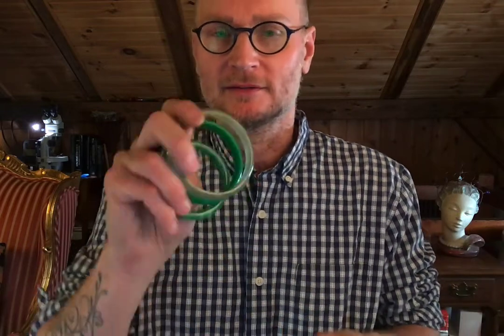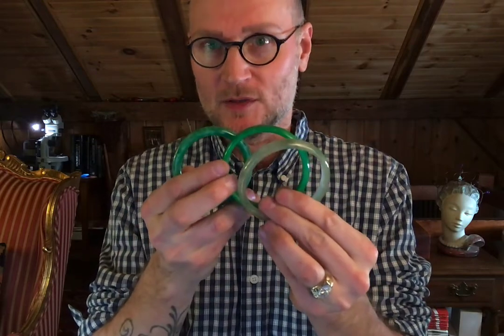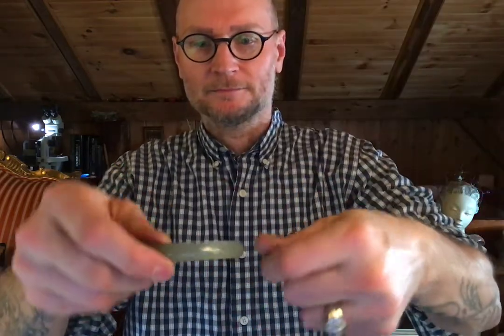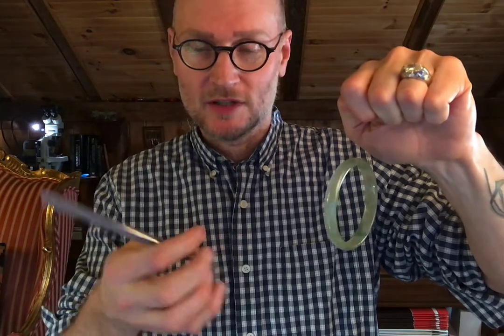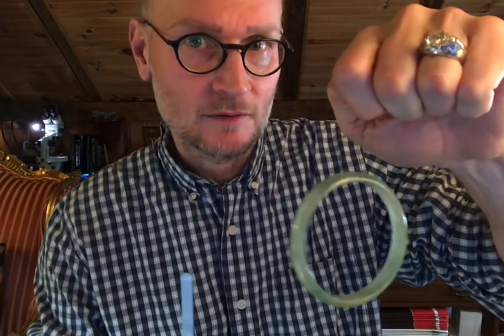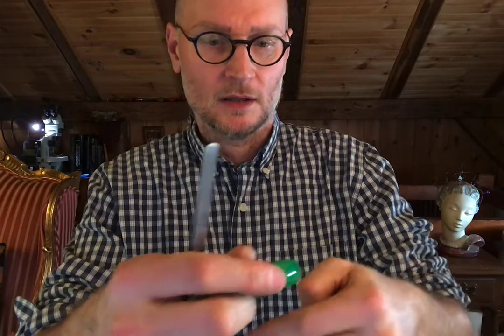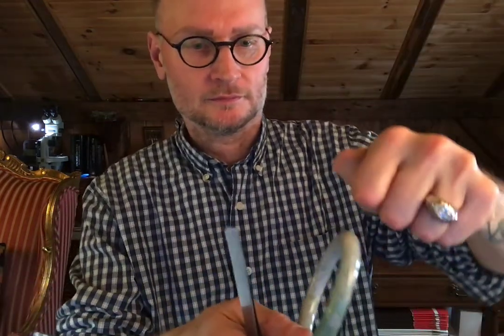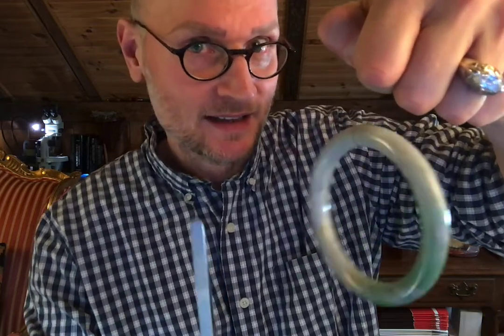Jade Bangle Test: Is it Natural or Treated?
A simple test you can perform on any jadeite jade bangle to tell if it's natural or if it's been treated with dye or polymer. It's not 100% accurate but it's close and it's way better than guessing.